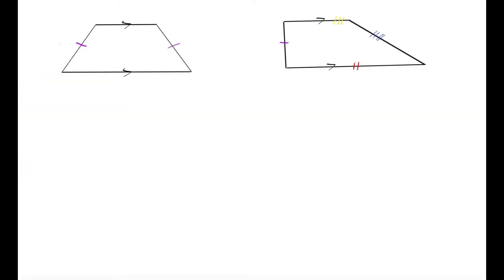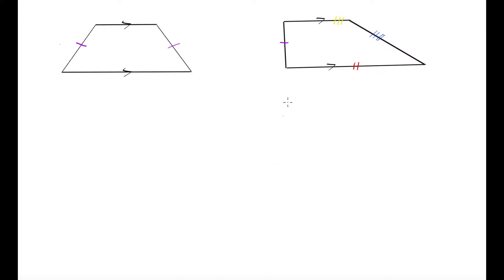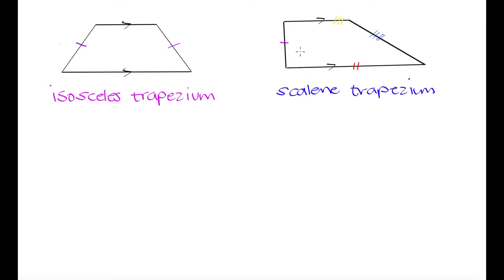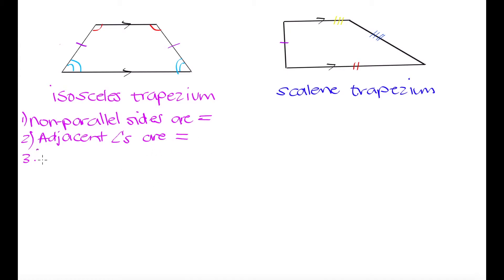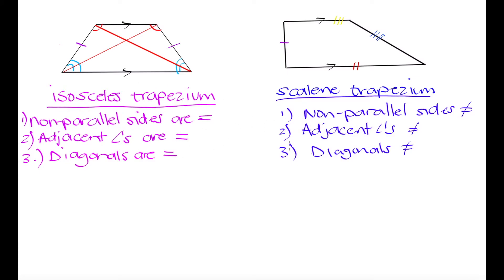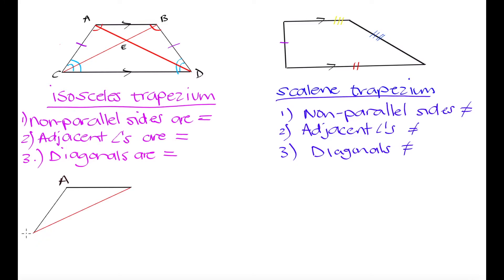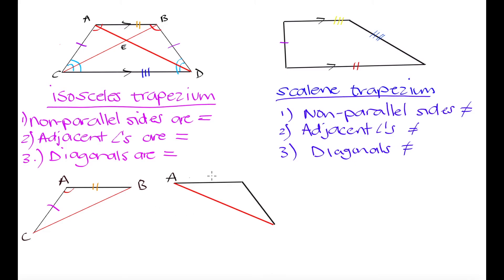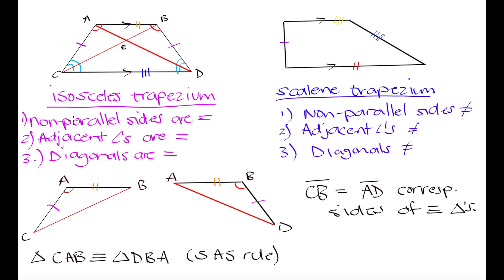Grade 10 Math: Trapeziums/trapezoids | Quadrilaterals in geometry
Properties of trapeziums or trapezoids.
Isosceles trapezium vs scalene trapezium.
Trapeziums have one pair of opposite sides parallel.
Diagonals of an isosceles trapezium are congruent (proof).
Base angles of an isosceles trapezium are congruent.